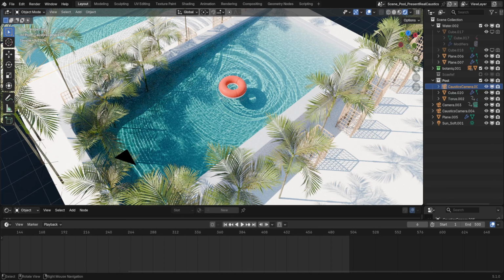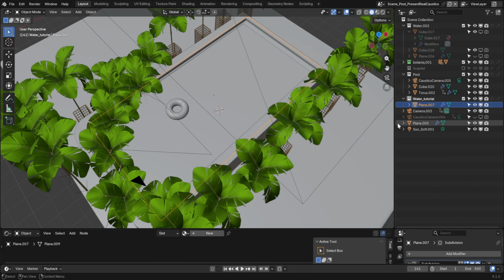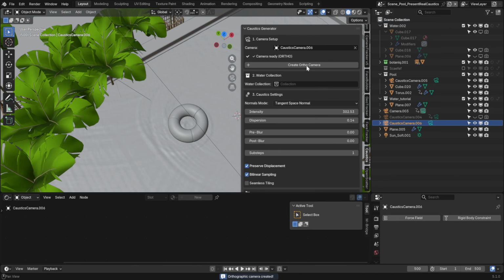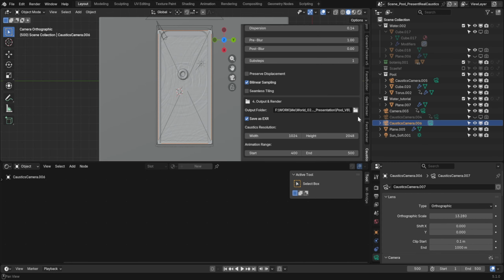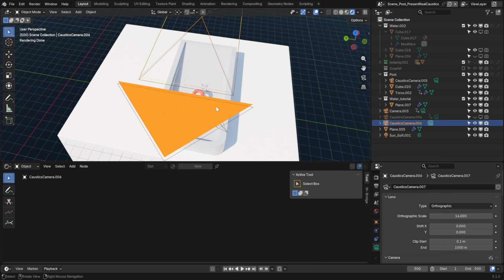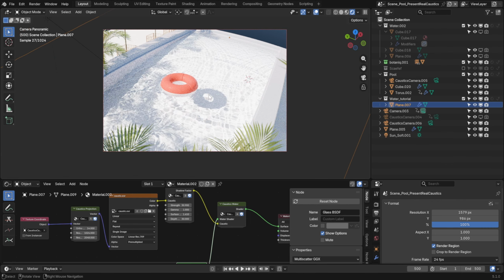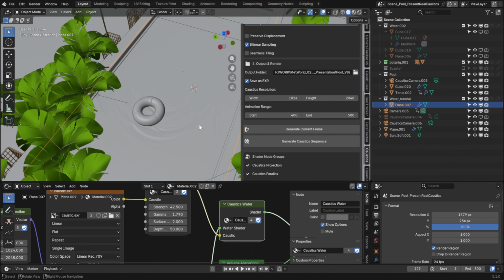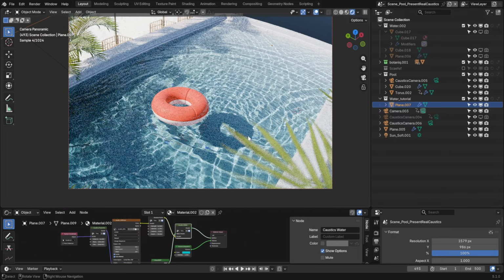Real Caustics - Set up your first water scene in Blender 3D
This video is about Real Caustics - New blender addon for water. We will go step by step setting everything up: Creating the camera, water collection and water materials. Then we will generate our caustics patterns for animation.